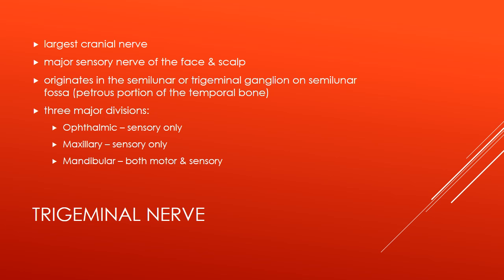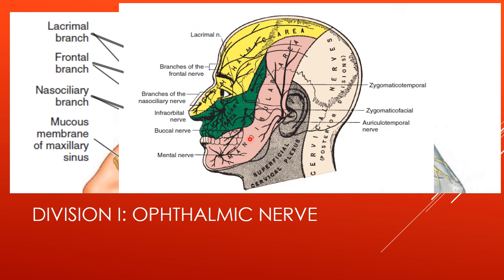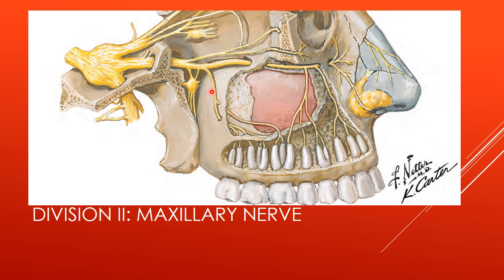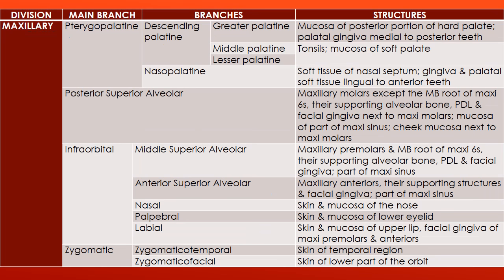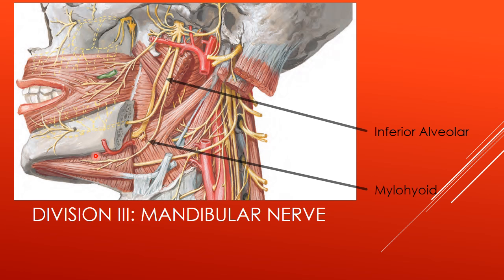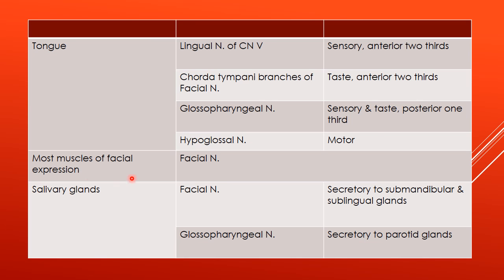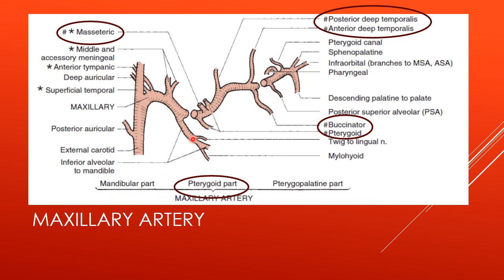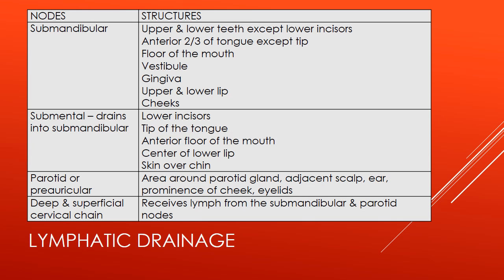Blood Vessels and Nerves